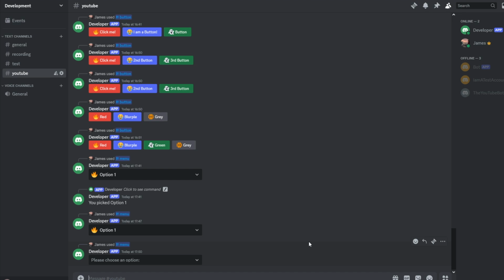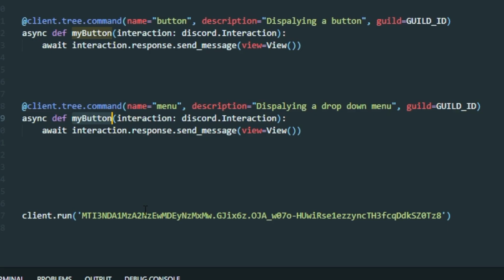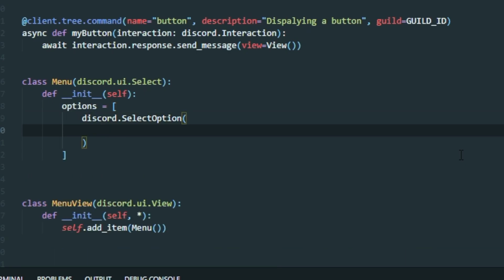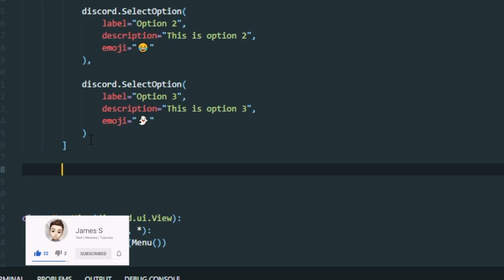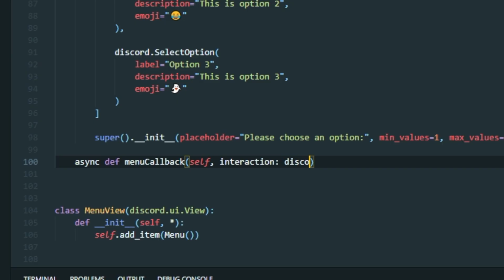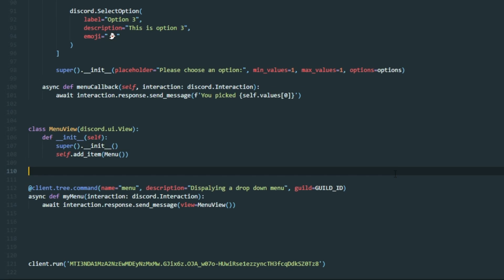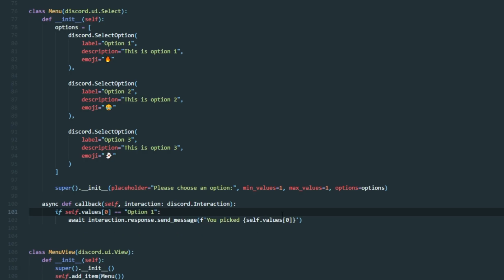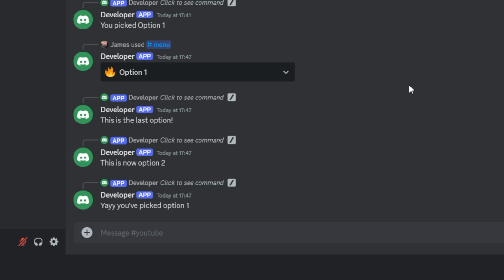Discord Bot Dropdown Menu in Python | Episode 6 Tutorial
Learn how to create a dynamic dropdown (select) menu for your Discord bot using Python and discord.py in this Episode 6 tutorial! Dropdowns can enhance your bot’s user experience, making commands more intuitive and engaging.

🚀 In this video, you'll discover:
1. What dropdown/select menus are and why they’re useful in Discord bots.
2. How to set up dropdown options with discord.py.
3. Handling user selections and events.

🔧 Tools & Libraries Used:
- discord.py (latest version for 2025)
- Discord Developer Portal and Bot Permissions